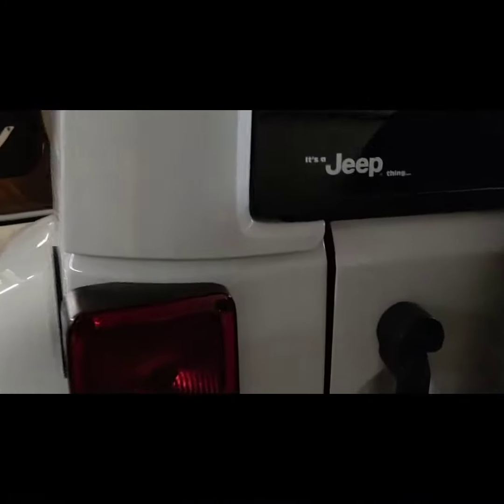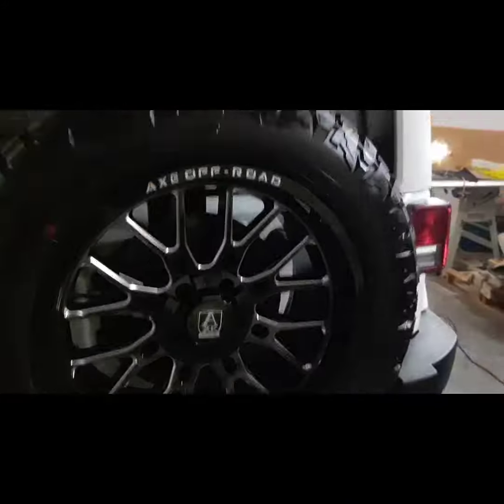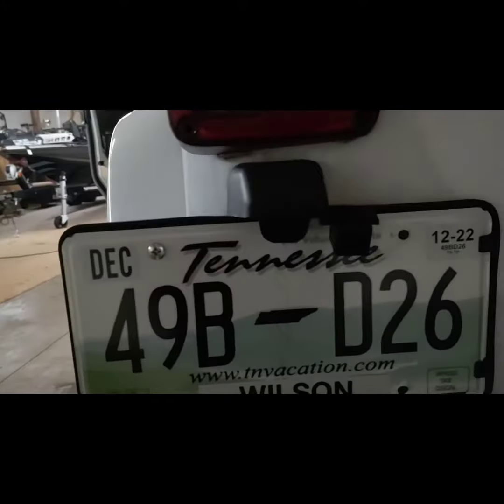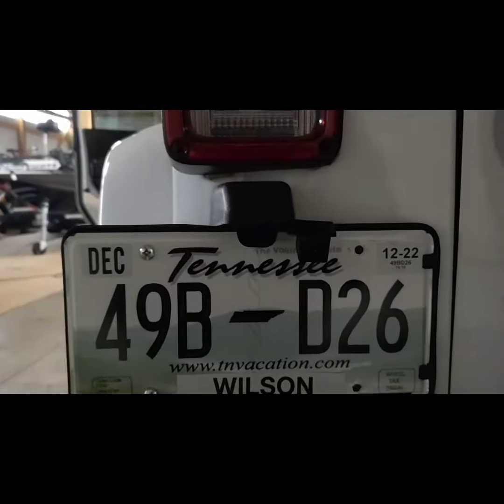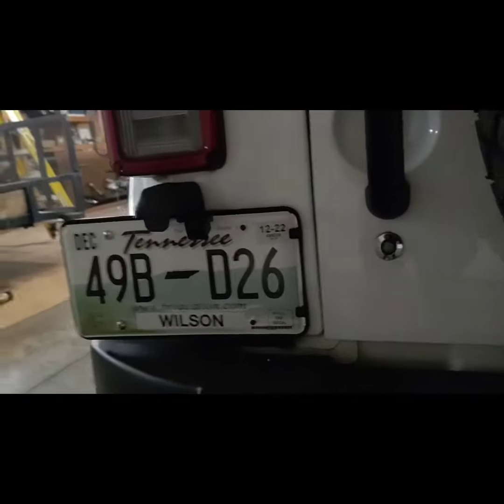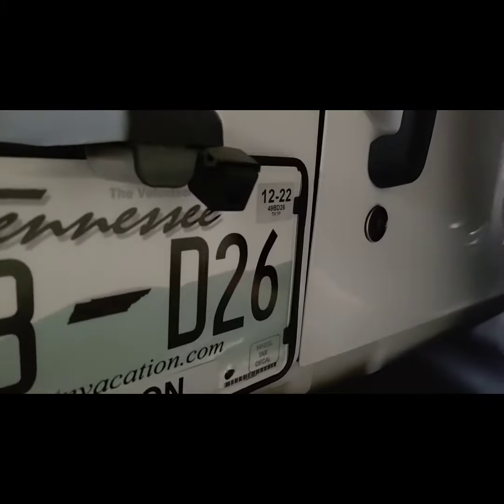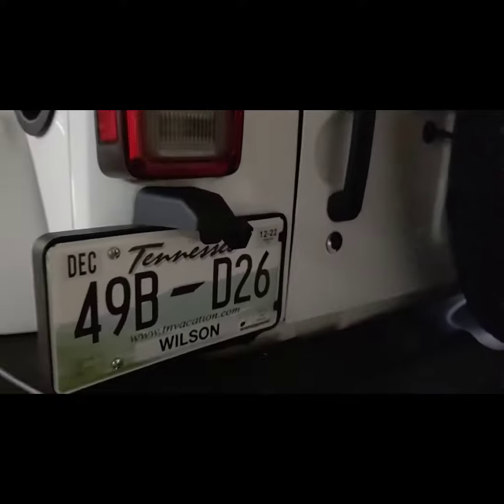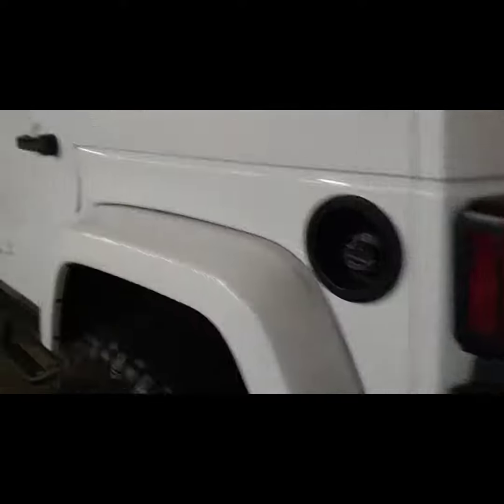Jeep Wrangler double din apple carplay headunit install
Jeep Wrangler Power Acoustik double din headunit installation with Jeep Wrangler custom reverse camera